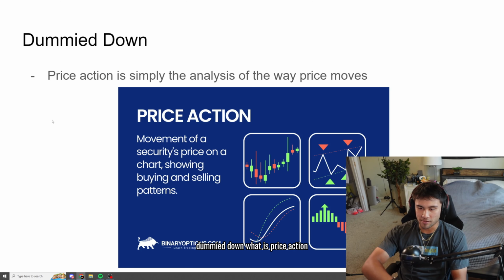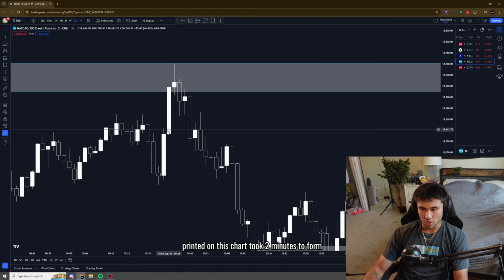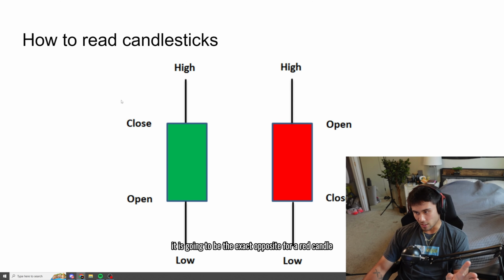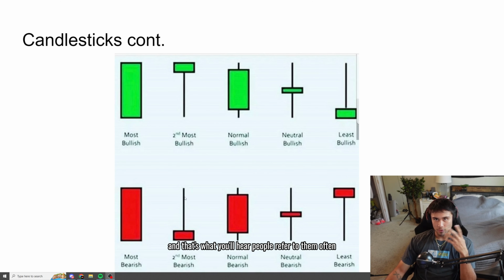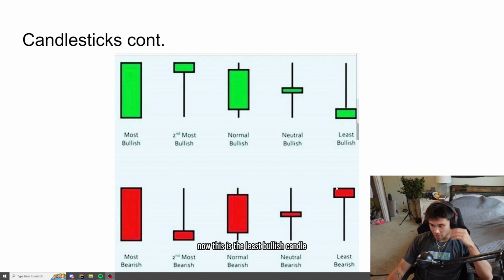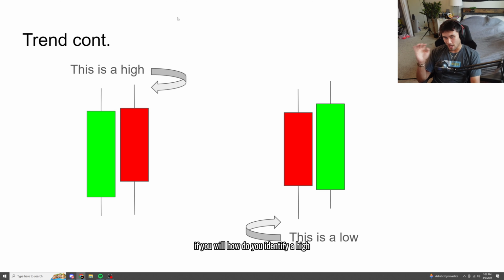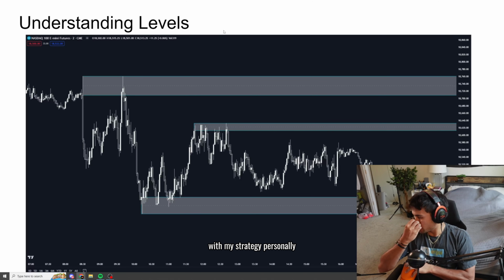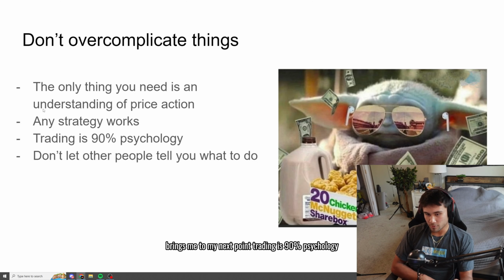A-Z PRICE ACTION FOR DUMMIES (Beginner Friendly)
In this video I explain how to analyze price action when looking at a candlestick chart. You can apply this information to your strategy and daily trading routine.